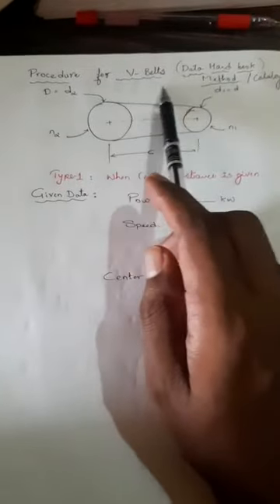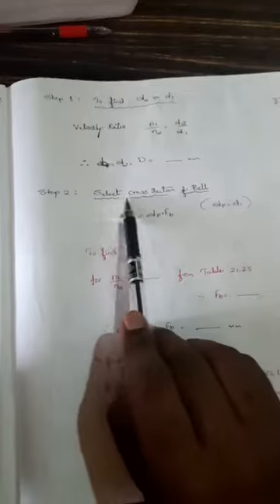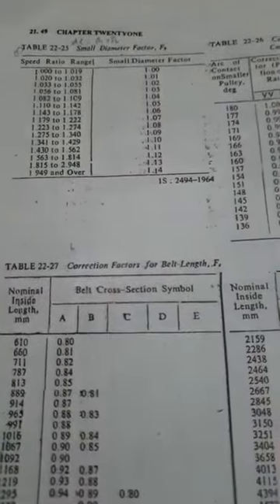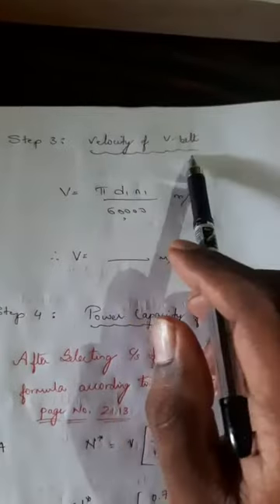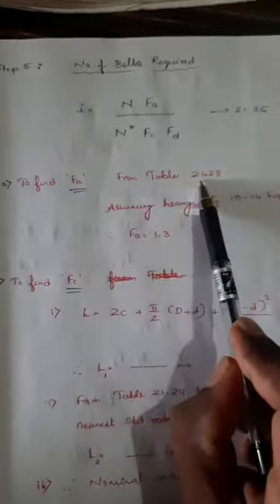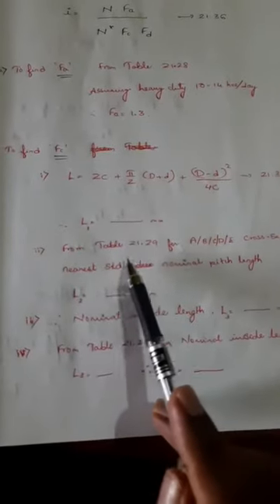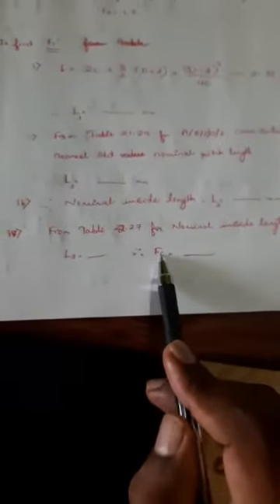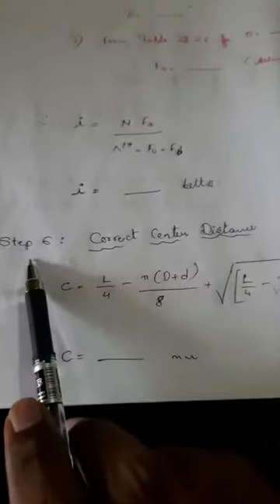Dme 2 , module 2 V belt drive procedure explanation (Data handbook method ) by Prof. Suraj D.